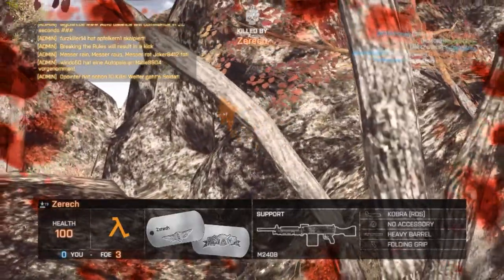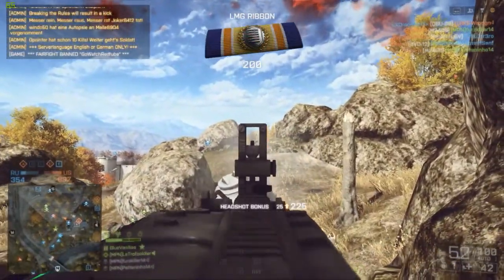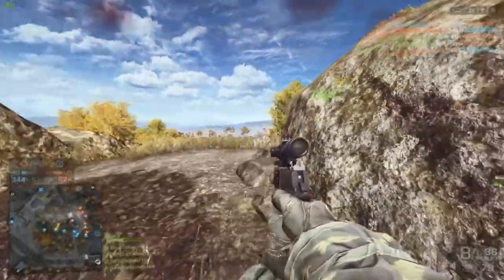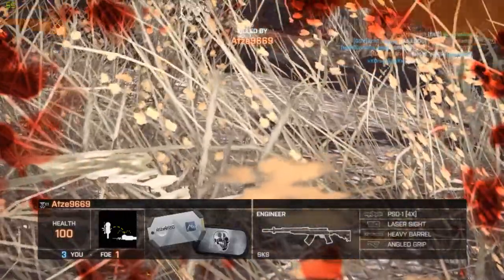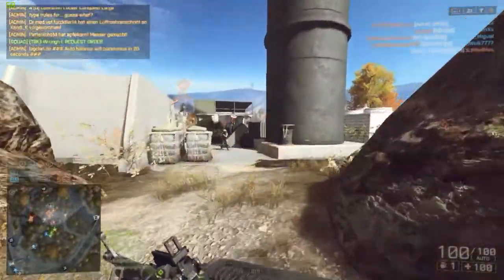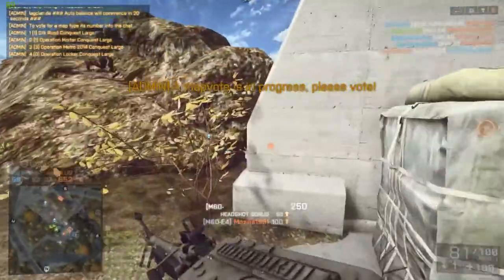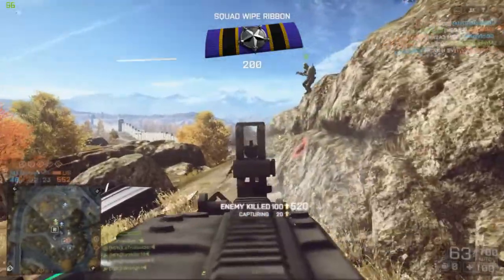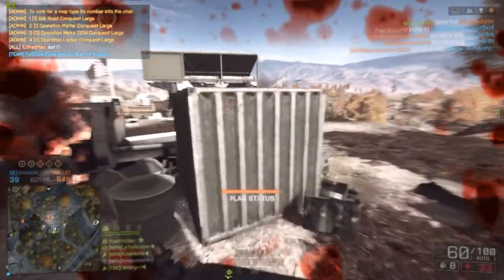Ultimate Arnold Class-Loadout Battlefield 4